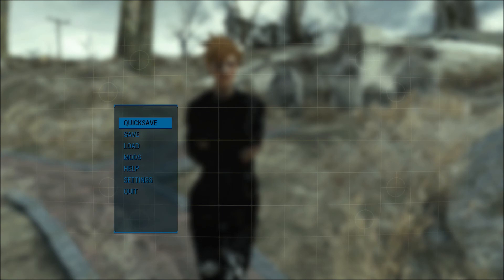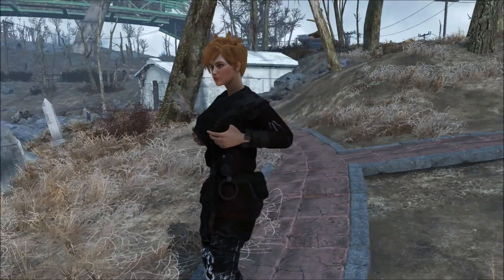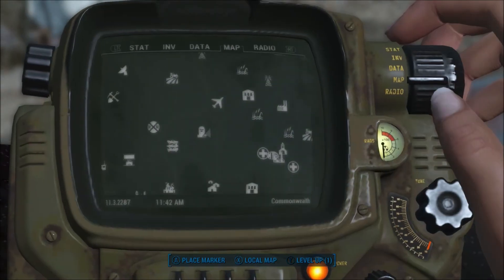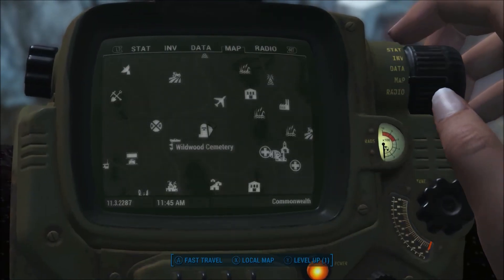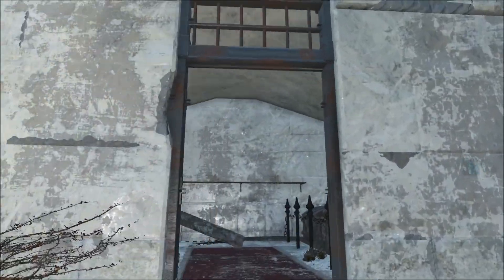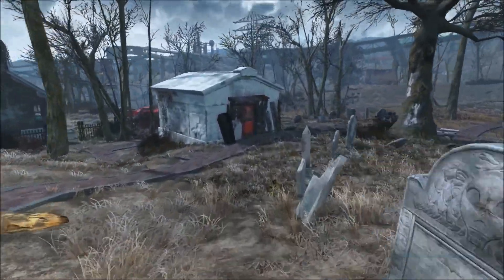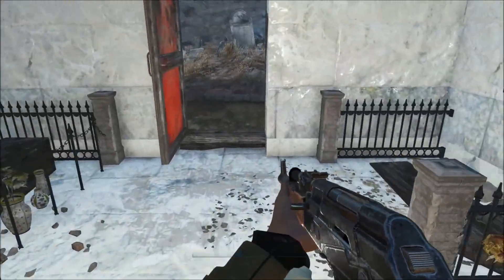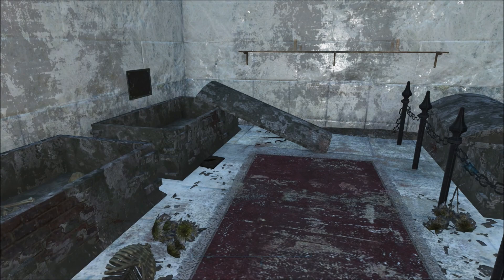Fallout 4 Mod of The Day: Chemosh Jacket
A simple but nice looking set of armor.